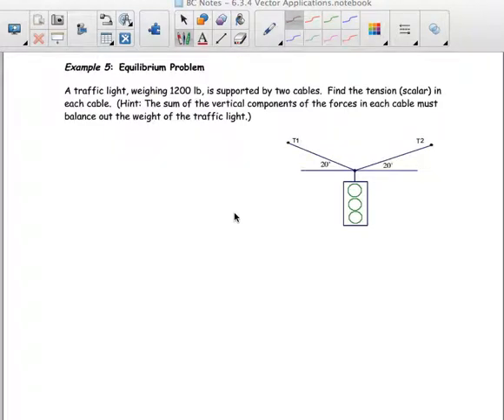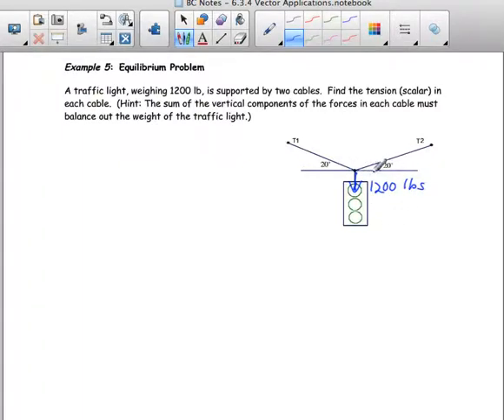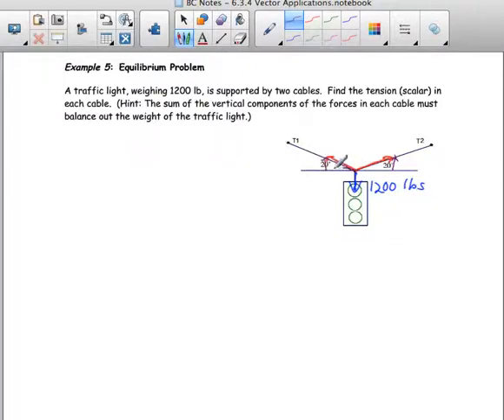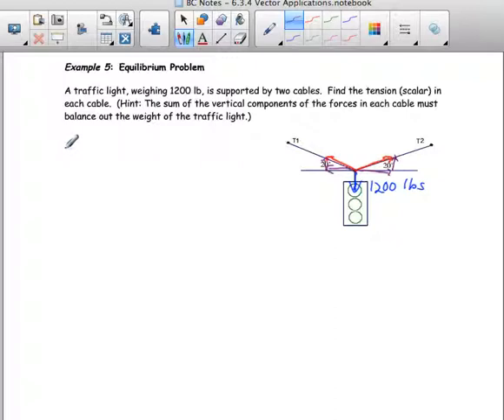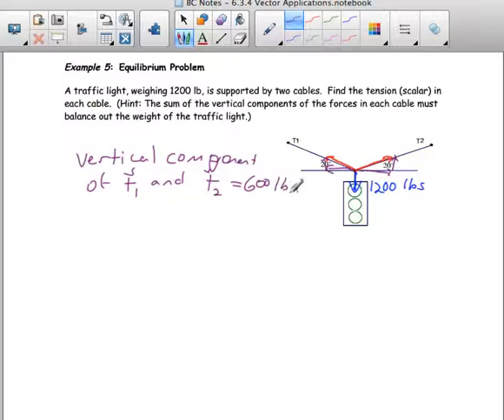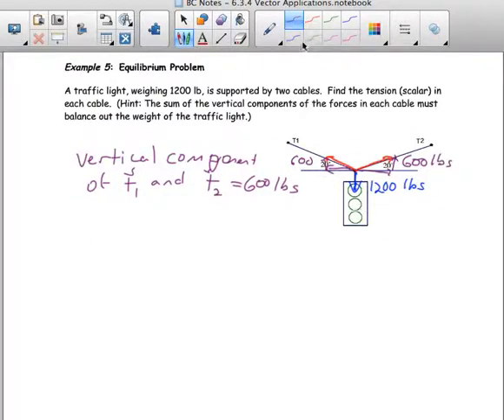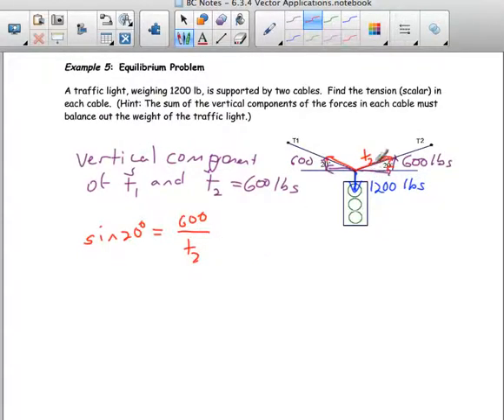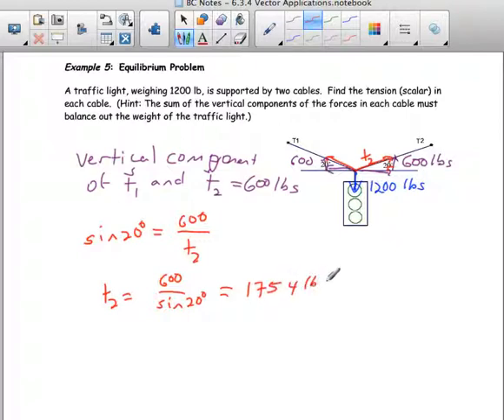Example 5 - Notes 6 3 Day 4: Resultant Force - Tension in Cables